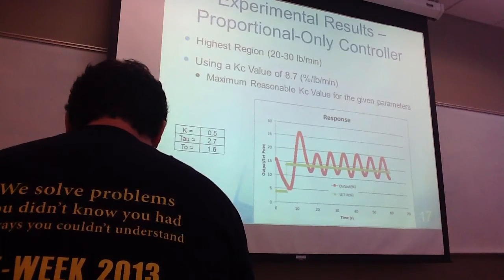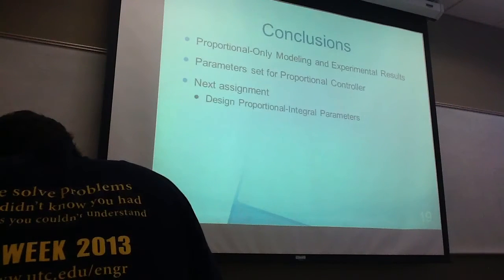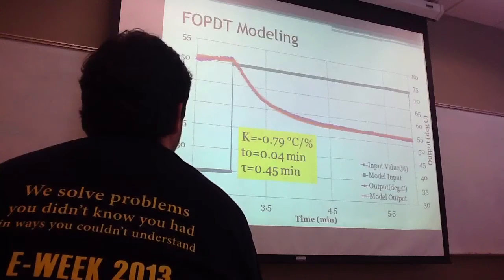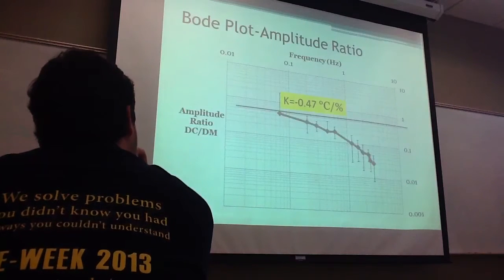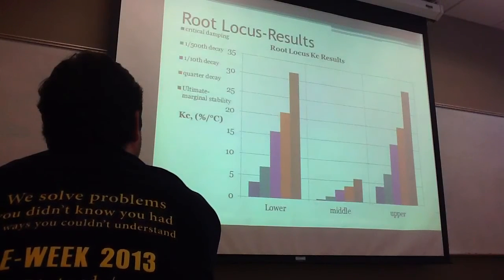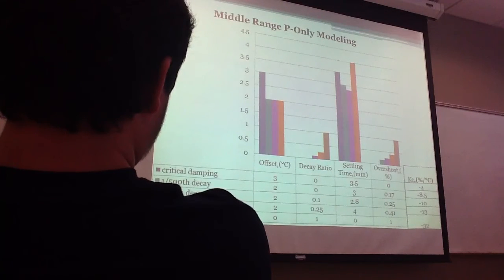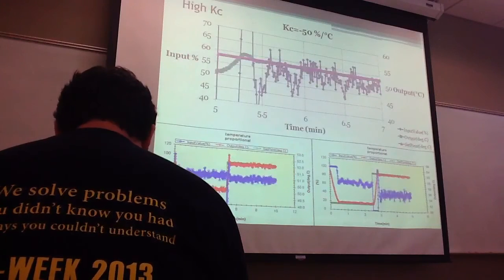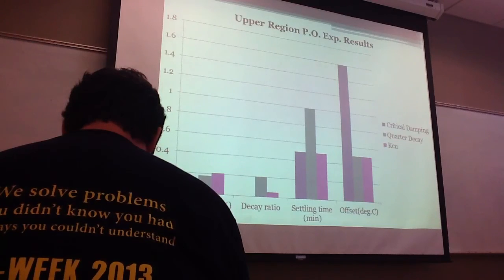Week 13. ENGR 3280L. Week 13. Presentation of Proportional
Presentation of results